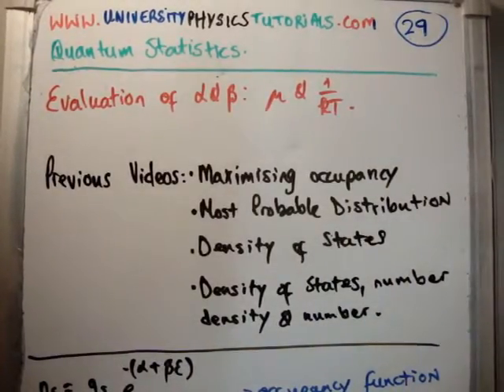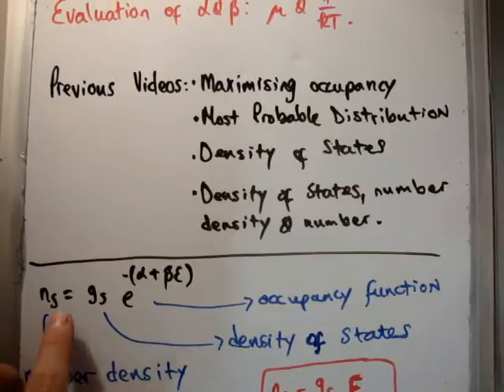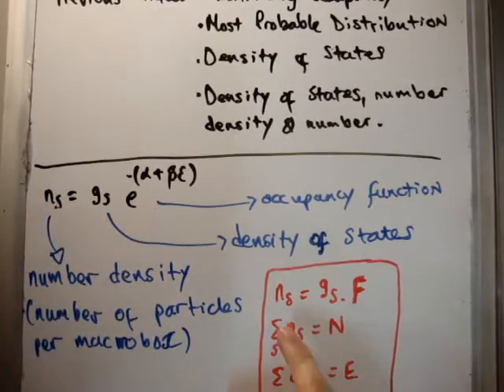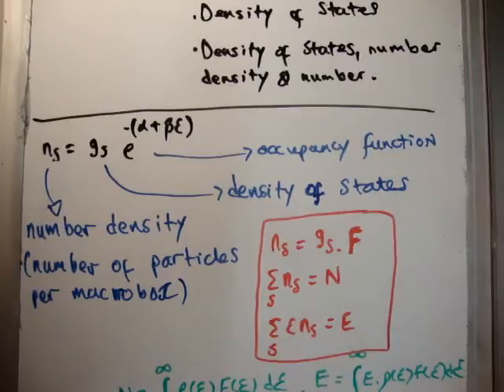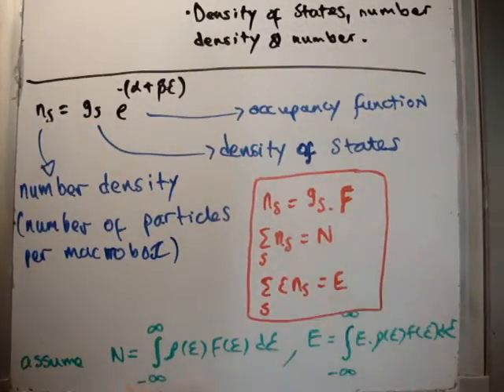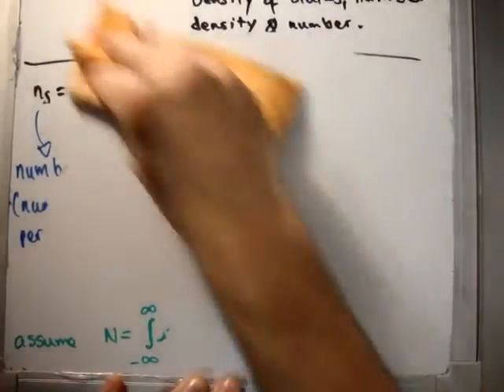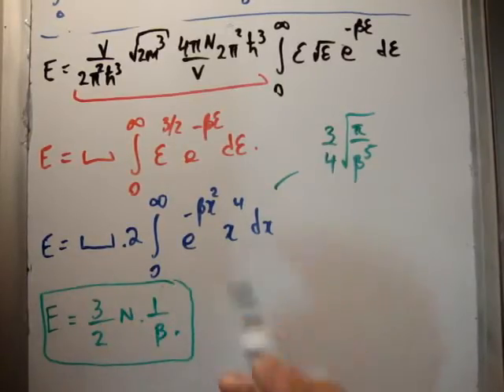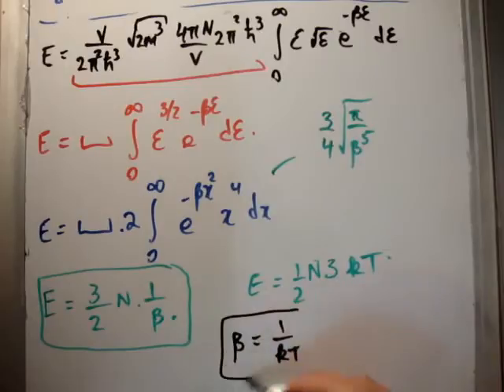Quantum Statistics 29 : Evaluation of Alpha and Beta